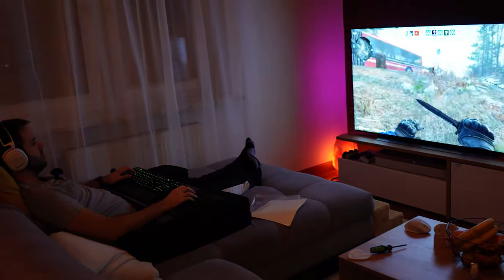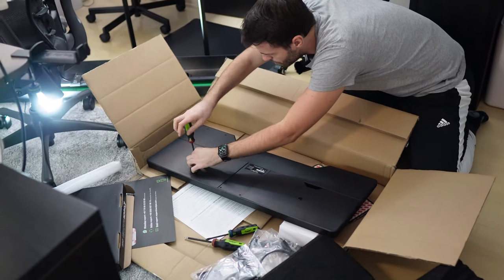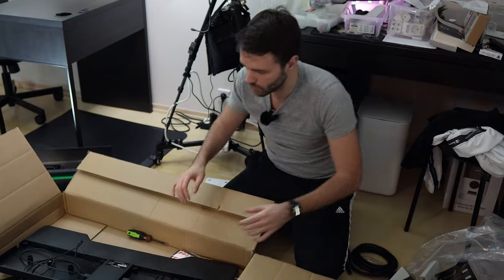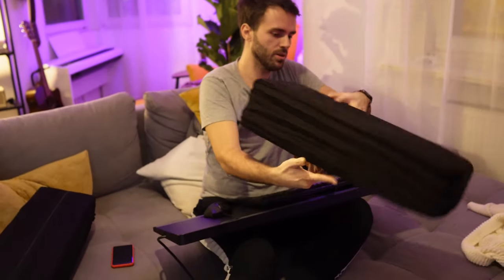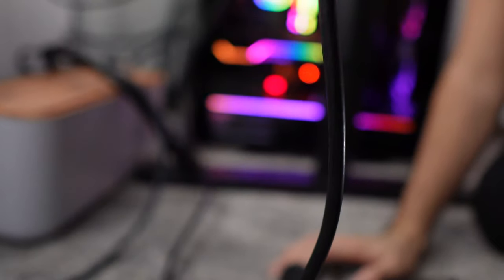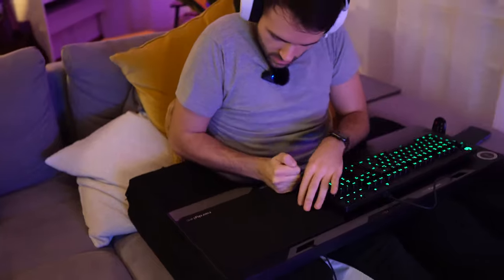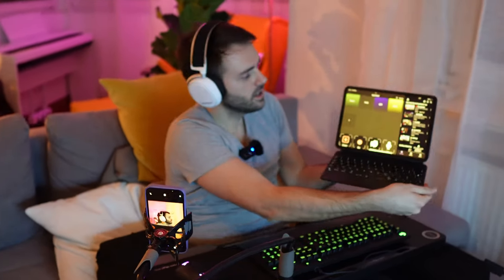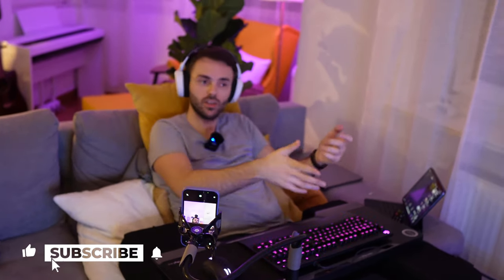I took my couch gaming setup to the next level (Couchmaster CYCON 2)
I recorded this video in November. I'm definitely playing way more PC games with this thing. It's amazing, but a bit clunky to store. I even started streaming gaming way more often @